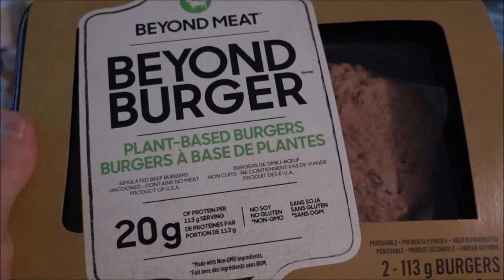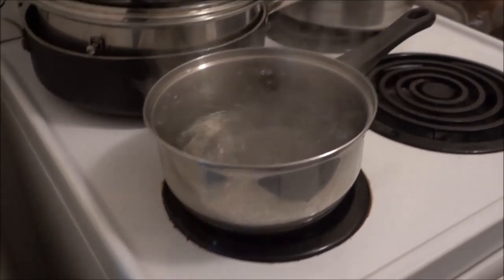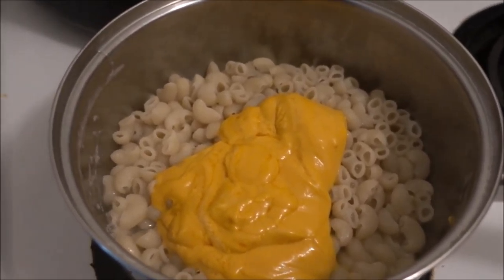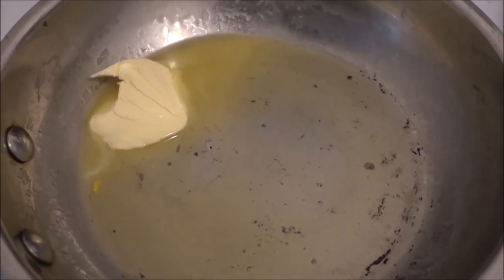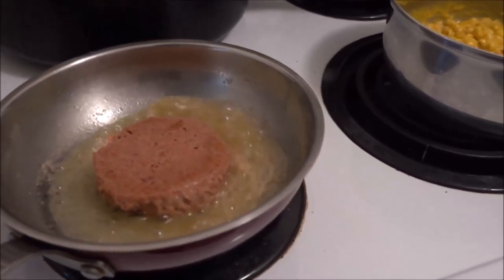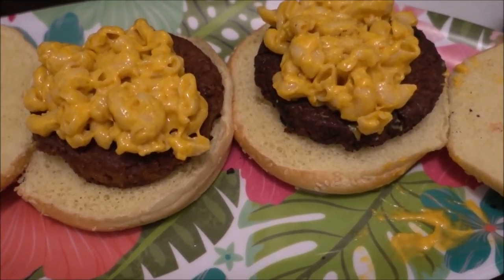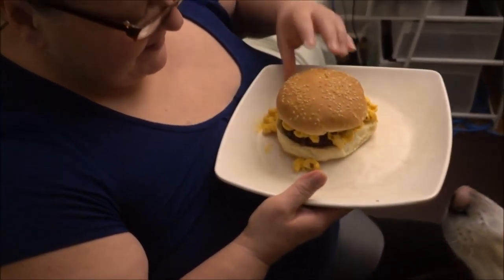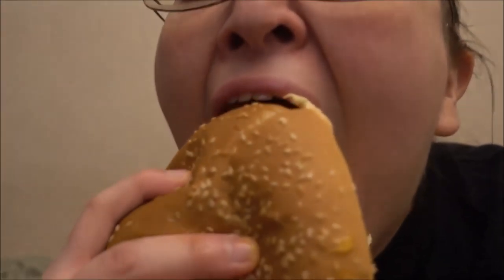Beyond Mac and Cheese Burger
For when you love mac and cheese and you also love burgers.